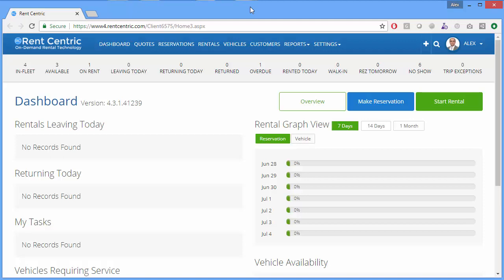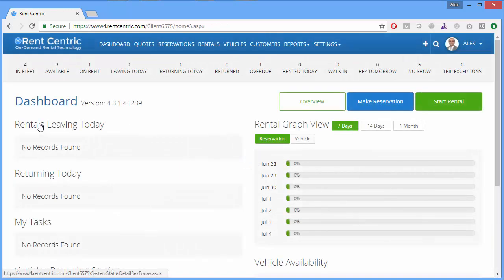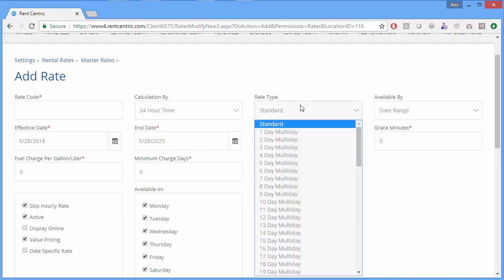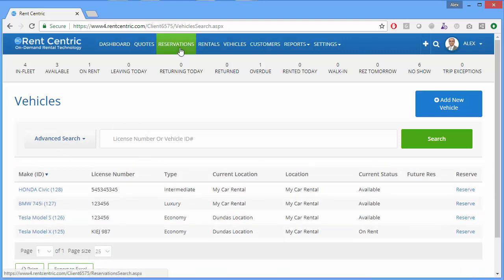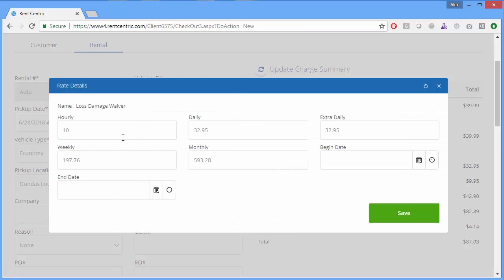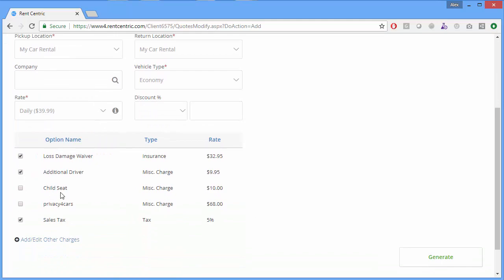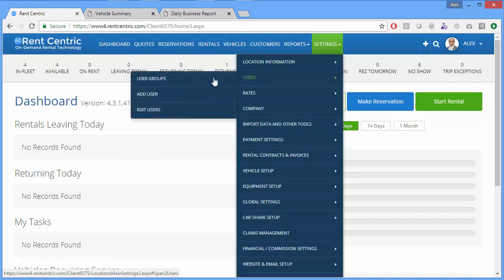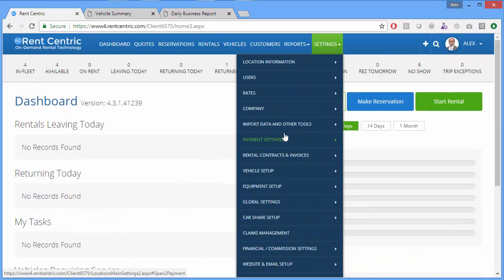Rent Centric Version 4 Basic Training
Rent Centric Vehicle Rental Software Basic Training will get you started with the Rent Centric